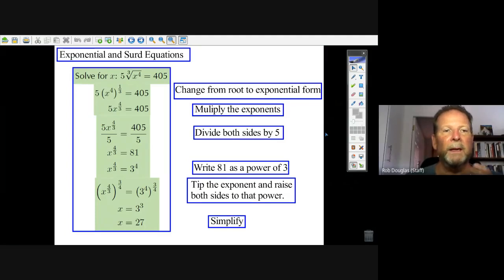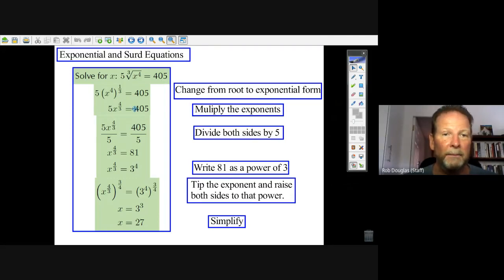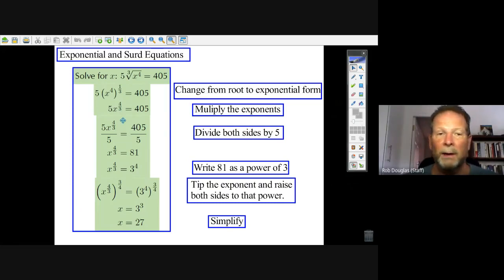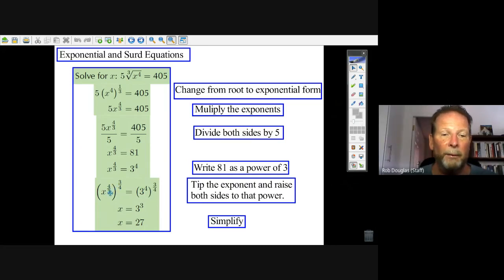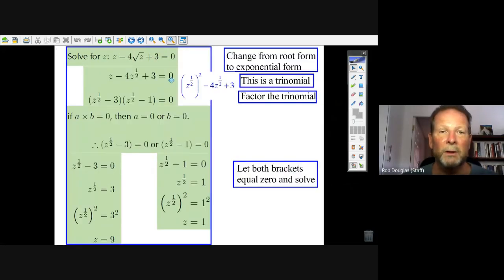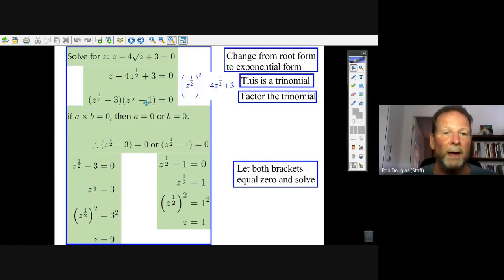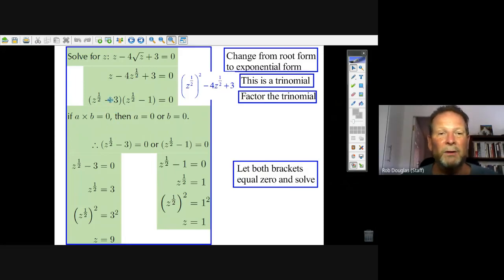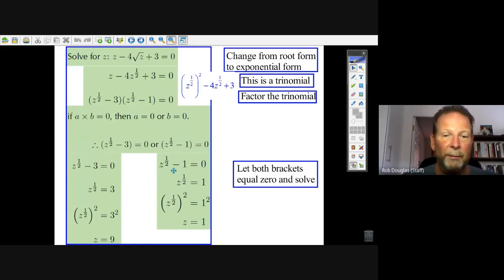Exp & Surd equations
Gr 11 quadratics SA curriculum